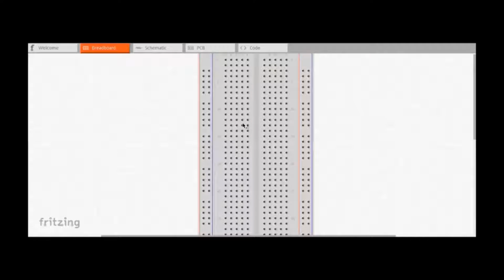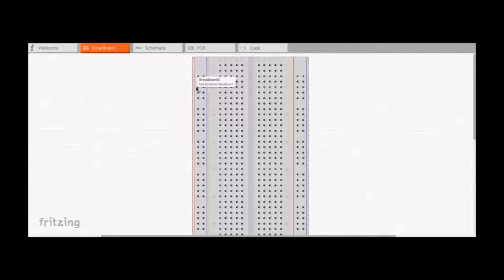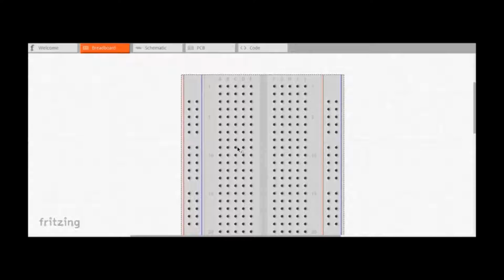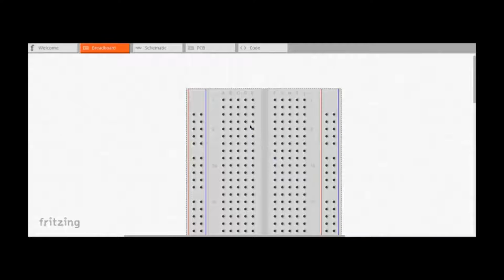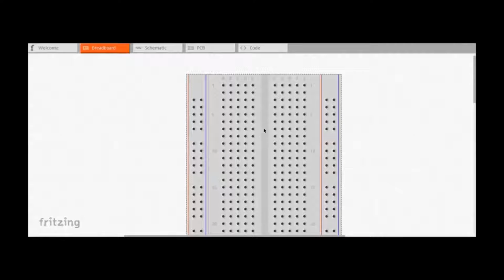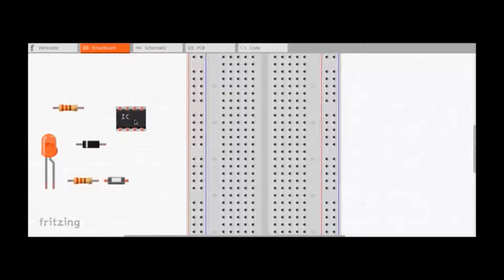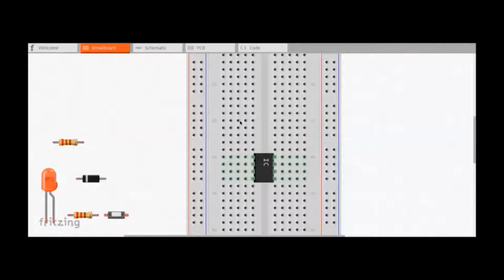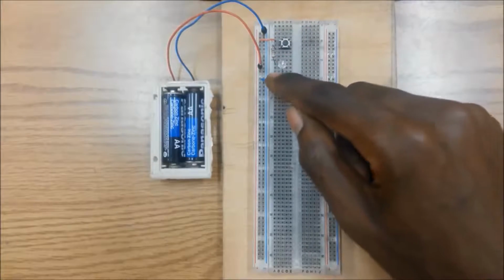Basics of Using a BreadBoard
A breadboard is a type of circuit board which allows you to implement, test and modify electronic circuit. There are some basics which you must understand before using a breadboard, I share those in this video.

Click like if you found this helpful and share so others may benefit.

for more resources like this.